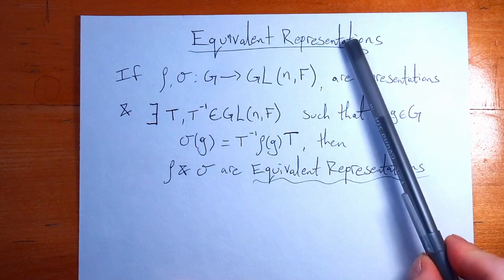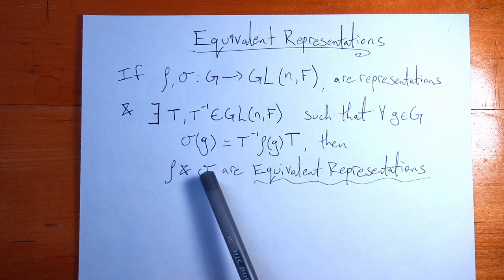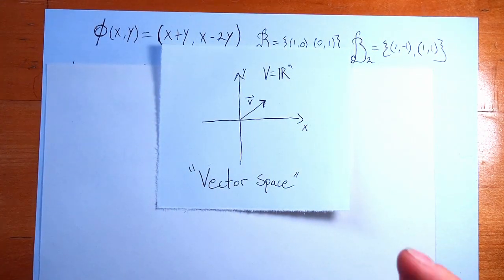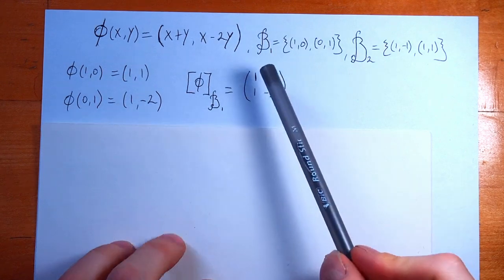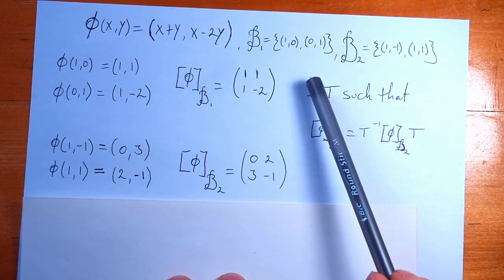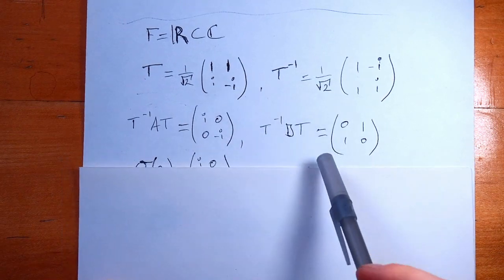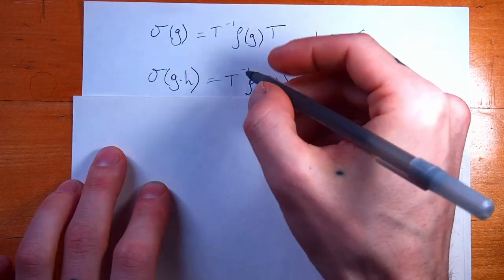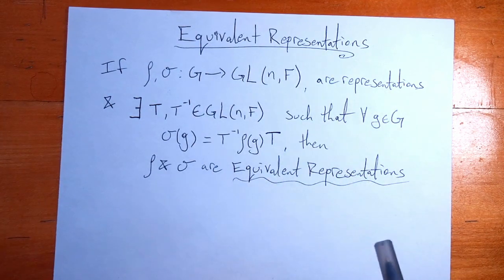Discrete Representation Theory Ep. 2 - Equivalent Representations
In this video I beat to death how important knowing the basis is for a vector space, and prove some facts about equivalent representations